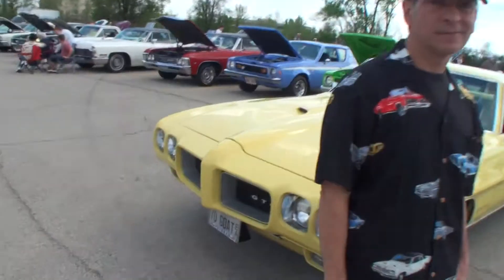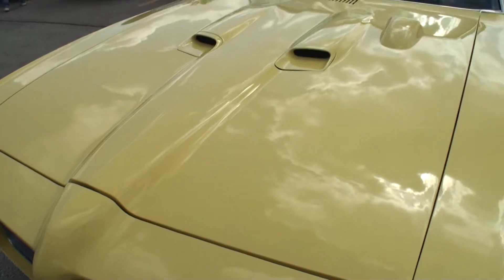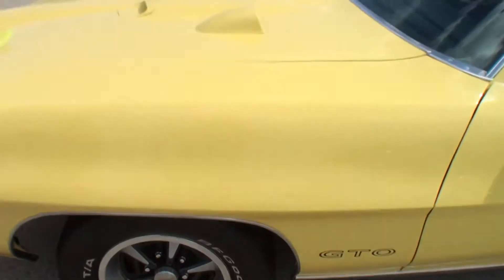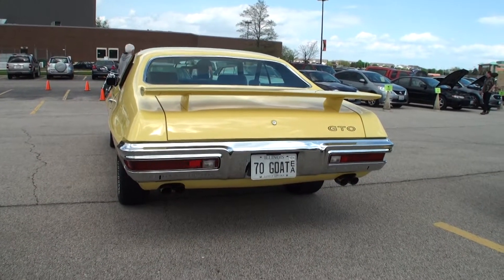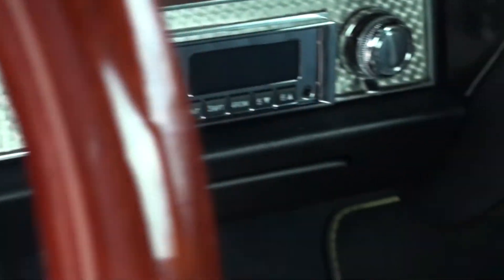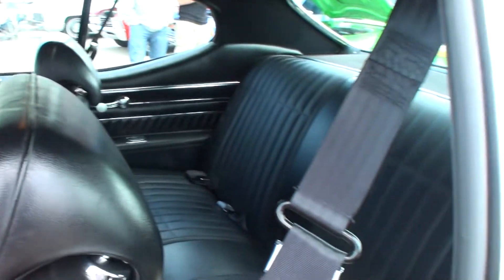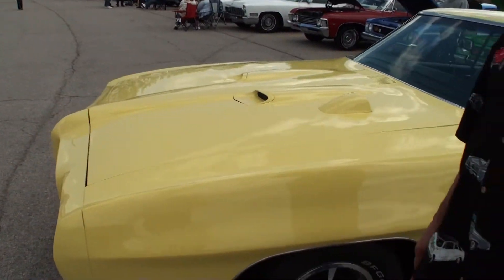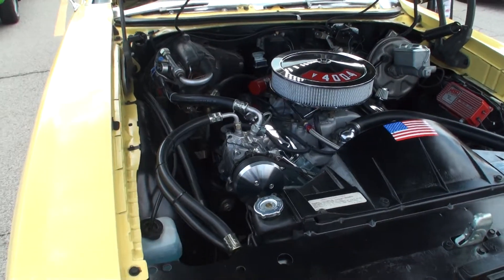1970 Pontiac GTO in Sebring Yellow paint - My Car Story with Lou Costabile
On "My Car Story" we're in St. Charles IL at the St Charles East High School 10th Annual Car, Truck, and Motorcycle show on 5-17-14.

We're looking at a 1970 Pontiac GTO in Sebring Yellow paint.

According to the car's Owner Mr. Jim Van De Veire he's had the car since 2013, and had one like it back in High School.  The car features, power disc brakes, a hood tachometer, and a rear deck spoiler.